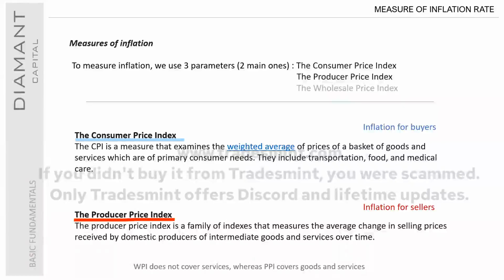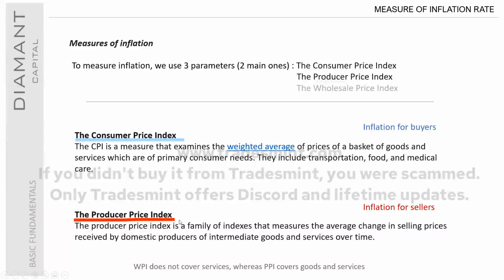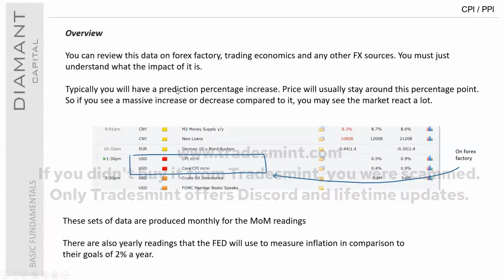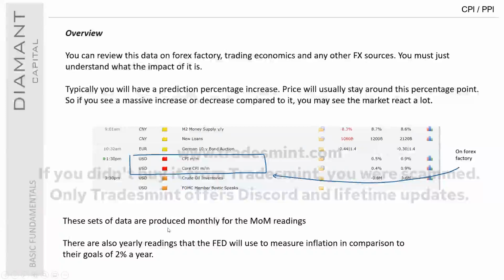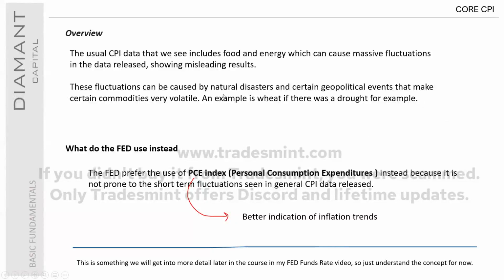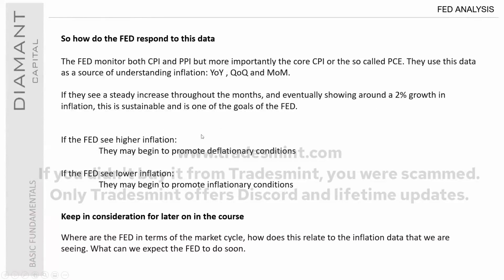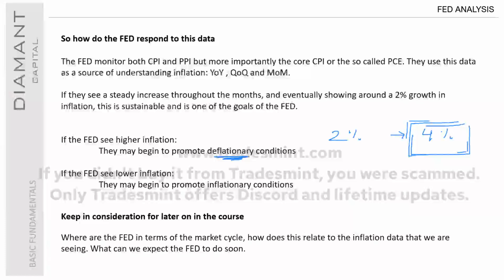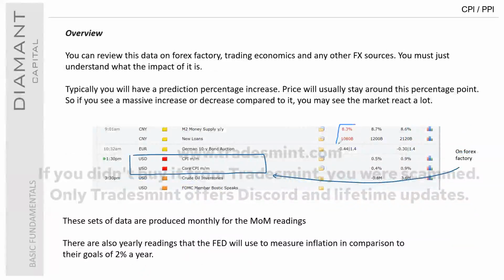July 13, 2024